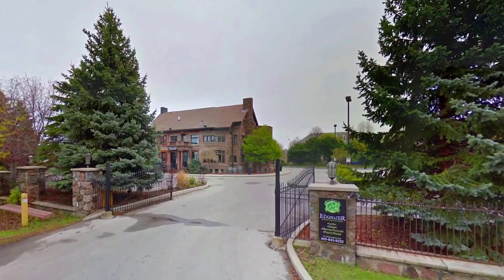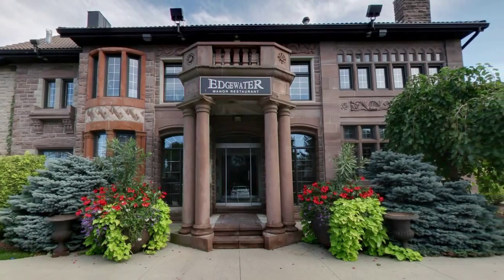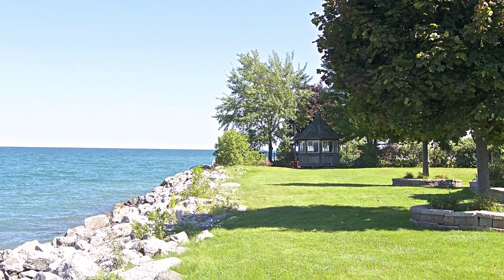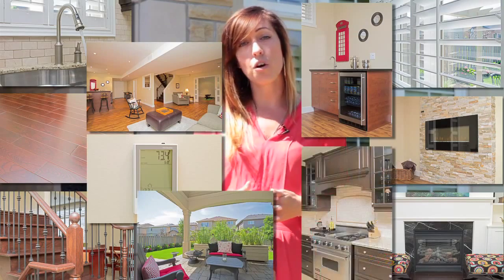SOLD: 89 Watershore Drive , StoneyCreek - Asking $779,900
Stunning 3,300sqft home with gorgeous upgrades throughout located in the desirable community beach executive family neighbourhood just minutes from the QEW and Lake!